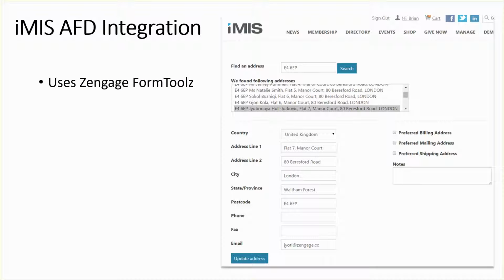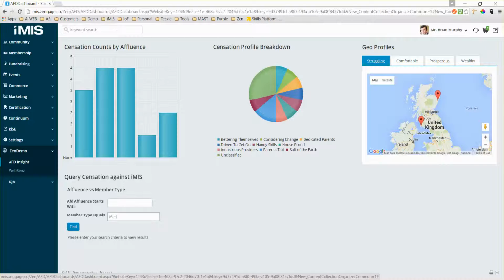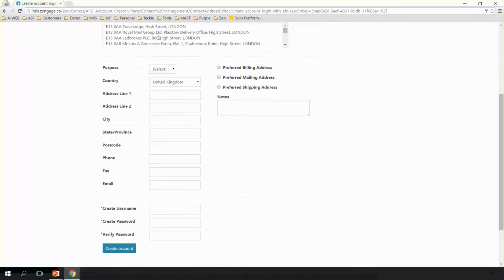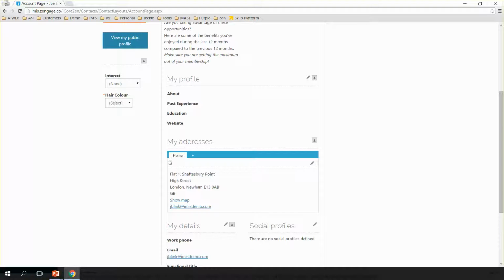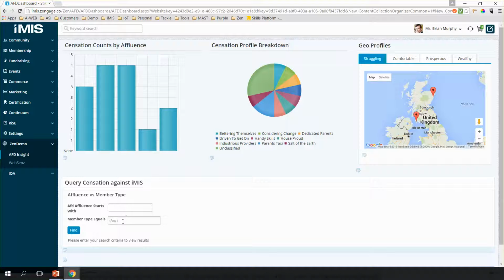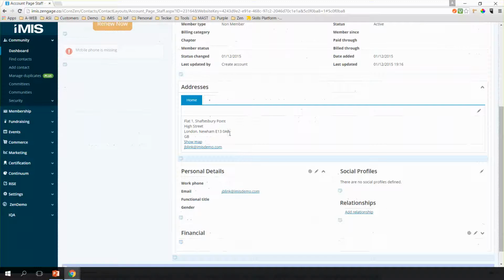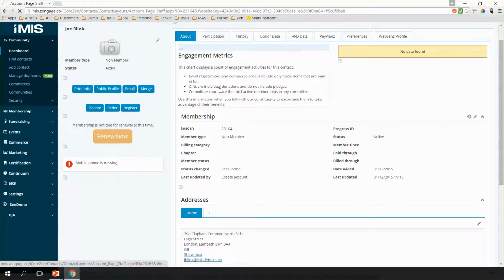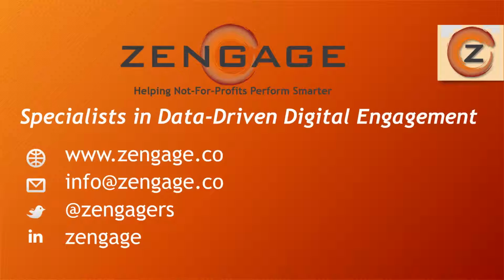ZengageAFDIntegration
Demo of Zengage's AFD Integration for iMIS